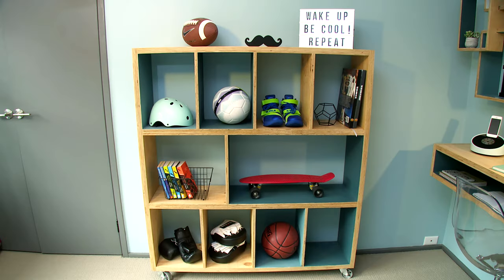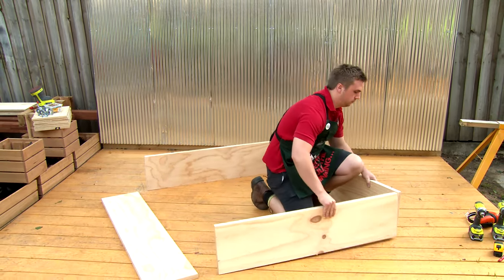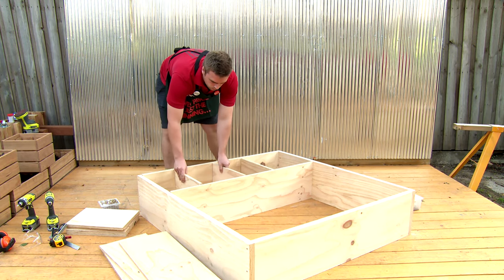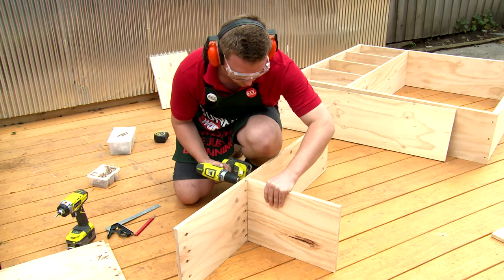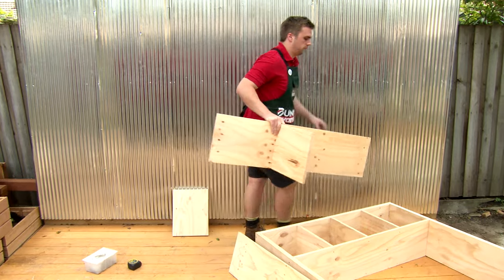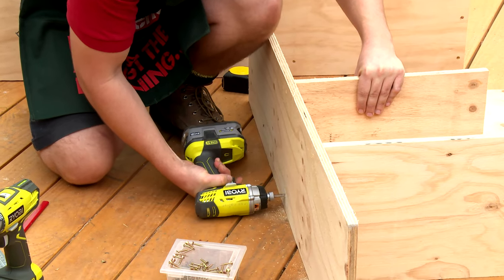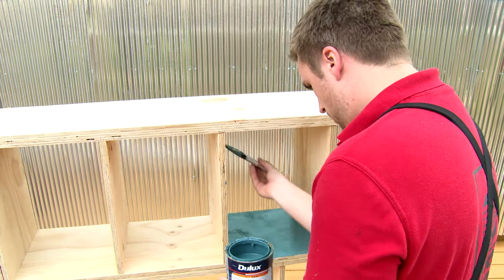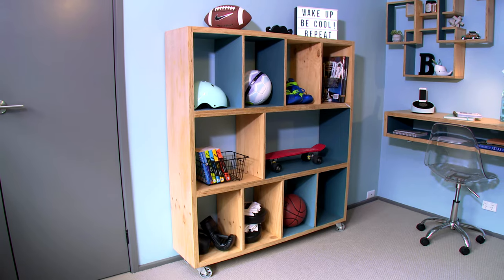D.I.Y. Cube Storage Unit - D.I.Y. At Bunnings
You can never have enough storage around the home! Use our Bunnings guide to see all the tools and materials you’ll need to build our great and simple designs.